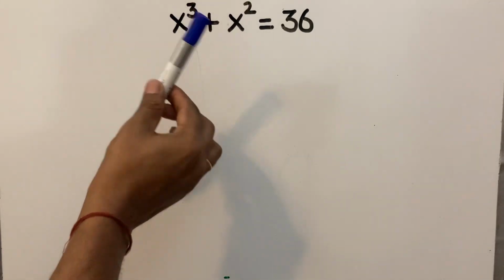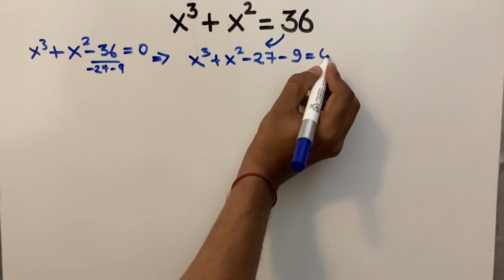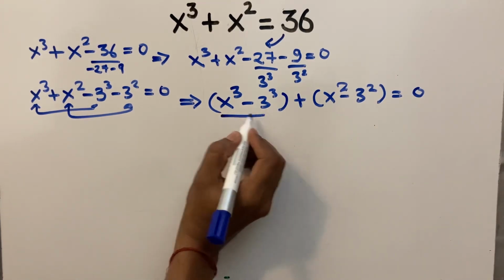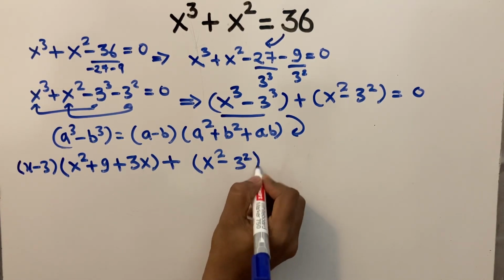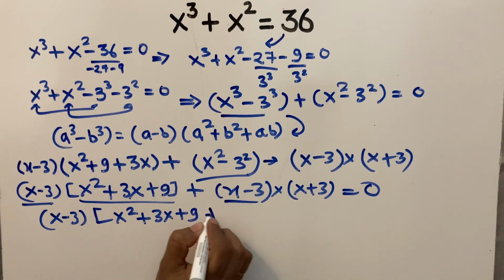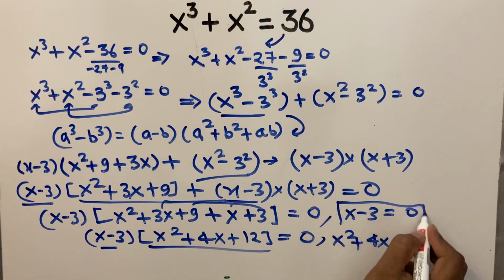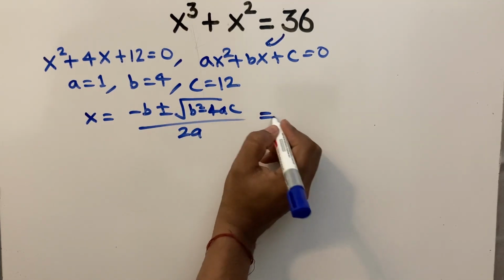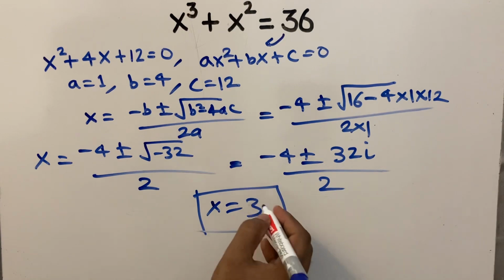You should be able to solve this math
This is a nice Quadratic equation video , which tells how to easily solve the quadratic equation related question.